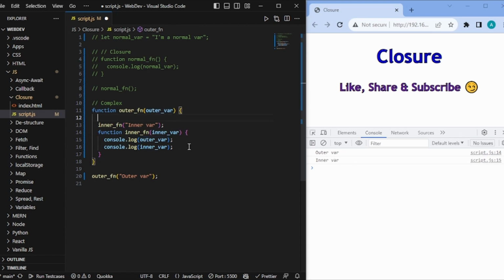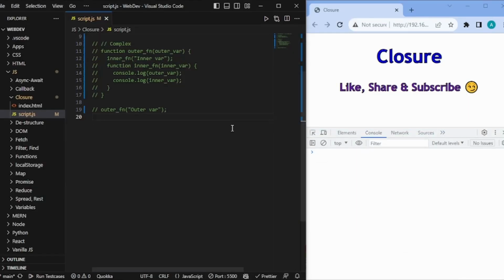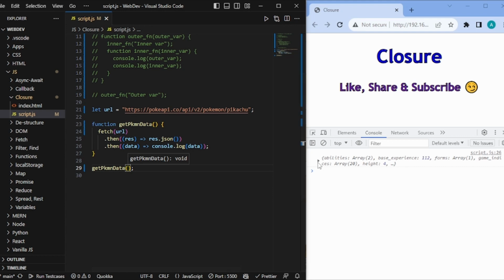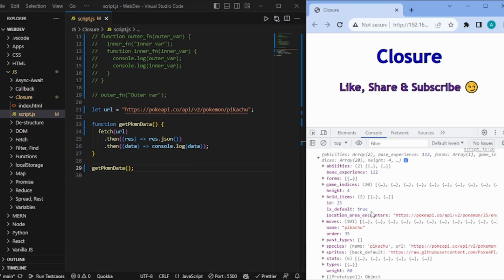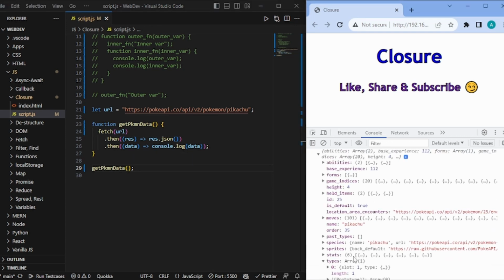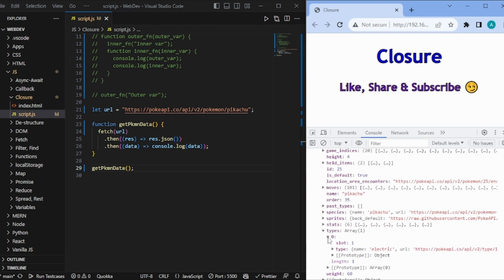Closures in JavaScript explained in 5 minutes! (only video you need to watch)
In this video you will learn about Closures in JavaScript.